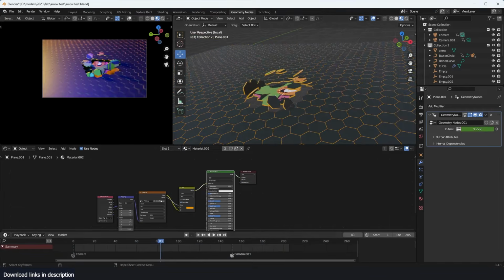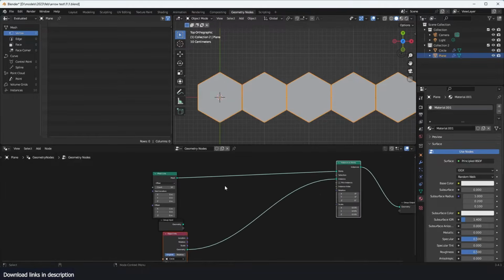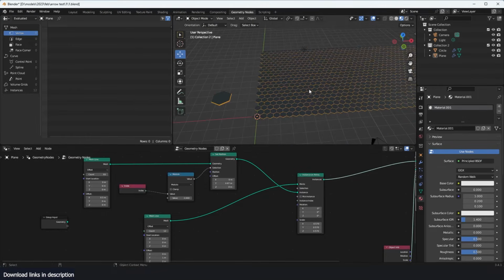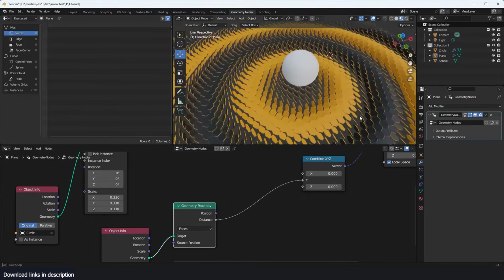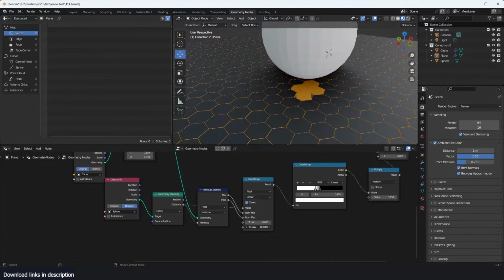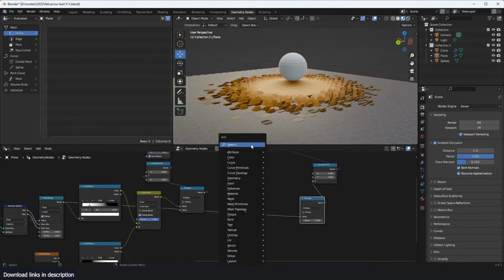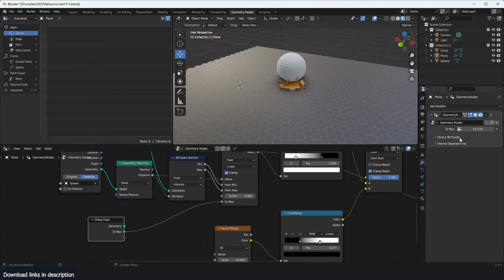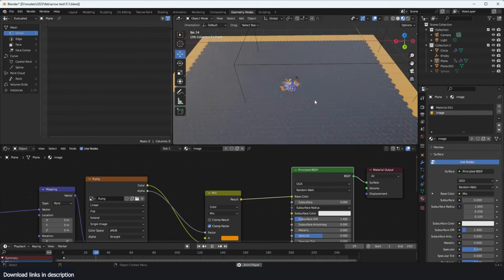geometry node motion graphics reveal animation tutorial